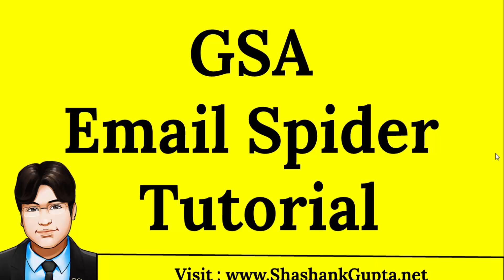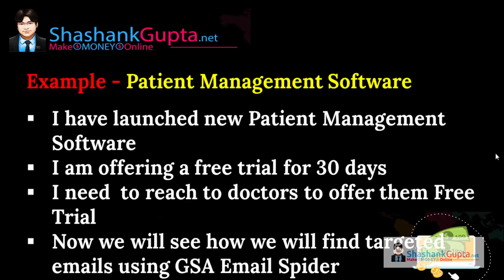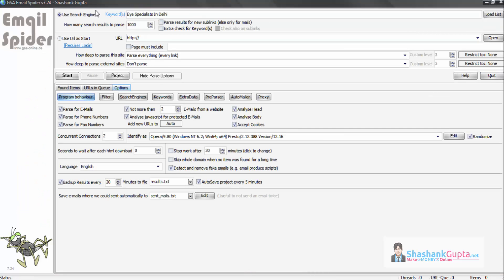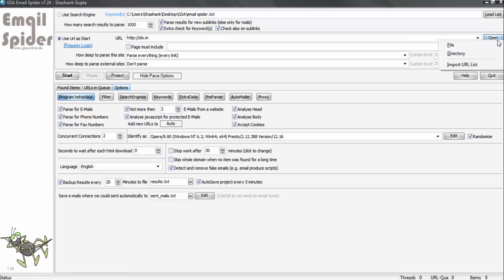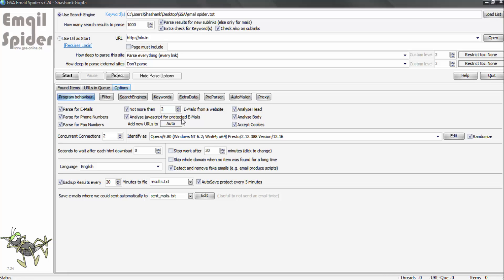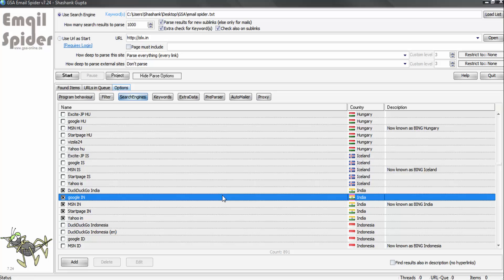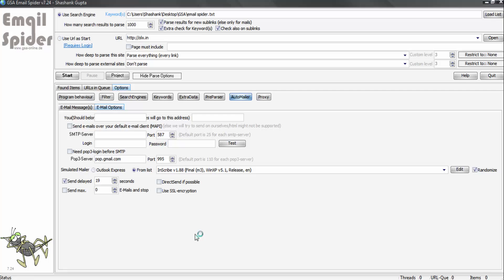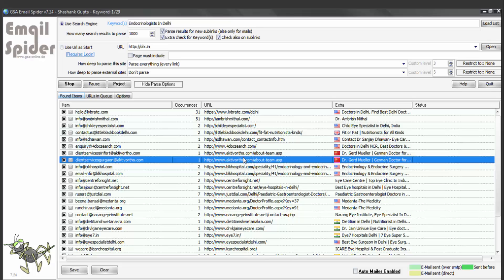GSA Email Spider Tutorial - Free Download - 12% OFF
Learn how to find targeted emails by scraping email ids from the web using Google.

0:10
Hi guys Shashank here from shashankgupta.net. Welcome to GSA email spider tutorial, GSA
0:16
email spider is an amazing email scraping tool. Using GSA email spider you can put keywords
0:24
scrape targeted emails addresses from google as well as from targeted website. When we
0:30
run an email marketing campaign at times we end up buying an email database and that is
0:36
the first mistake that we make in email marketing as we are not sure whether your database is
0:42
genuine or whether it is targeted hence we are not sure about email marketing campaign
1:15
First thing we will learn how to find targeted email ids using GSA email spider and various
1:23
Setting for GSA email spider. Now let’s use an example to find targeted email ids using
1:30
GSA emailspider. Suppose I have launched a new patient management software for that I
1:38
am offering a free trial for 30 days. I need to reach doctors to offer them free trial.
1:45
Now let’s see how we will find targeted email ids using GSA email spider. I have created
1:52
a list of specialist to whom I want to reach in a certain locality for that the first target
2:01
is in delhi so I will create my keyword list first using this technique. Now I have a list
2:16
of keywords which I want to use to find my targeted email ids and then I can send them
2:25
email. So I will copy this and create a file so that I can upload it into GSA email spider
2:36
I saved this now let’s move to GSA emailspider and check how to scrape email ids. Under use
3:18
created. The next setting is how many search result to parse you can keep till 1000 which
3:23
the best setting. Parse result for new sublink you can click the setting this means that
3:31
the program is going to go into inner pages of the website so for example using the keyword
3:40
in google eye specialist delhi you will find home page url. Now from home page url the
3:47
3:52
on check extra keywords and also check in sublinks there is a second way through which
4:38
url and if you want to fetch them you can click or select it otherwise don’t parse
4:44
it. As we are going to focus only on this particular website and we can click on start.
4:50
So in this tuitorial I will use search engine option so I will click on it. Now lets check
4:57
some of the best settings that are used here parse for emails in this emailspider you can
5:26
good to click on this and click on all the the three settings analyze head, analyse body
5:33
and accept cookies. Connection you can use 5 connections which is good to go at least
5:40
2 seconds wait after each html download and if you want to stop at a particular time you
5:48
can click and set the time or you can leave this if you want the program to keep on finding
5:54
the email ids for you. Skip the whole domain when no item was found for a long time must
6:01
click this option. Detect and remove fake email ids always click this option. Backup
6:08
results 20 minutes to this file. Lets check the filter option here we don't need to
6:15
6:21
the program is not going to collect the email ids. So this is the overall setting were we
6:28
don't need to make changes. So lets move to search engine. This is an important setting
6:33
6:44
Indian search engine hence I will select Indian search engine and GSA emailspider will use
7:38
use it from here and this program can find online test for you public proxies or you
7:47
can simply use don't use proxies for search engine. Now we will start the program. Now
7:56
this automailer setting is if you want to send the email ids which this program has
8:02
Scraped put your email ids smpt server details. And this program will start sending emails
8:10
and in the next video I am going to share a amazing tool which I used and from which
9:22
software to generate targeted email ids. So hope you found GSA email spider tool useful
9:31
for your email marketing needs you can buy this tool from the given url also in the next
9:38
video I am going to share with you black bulk mailer in which you can upload all these contacts
9:45